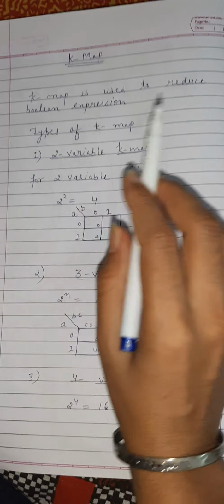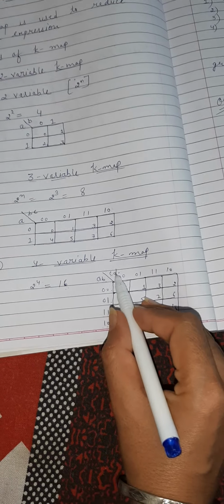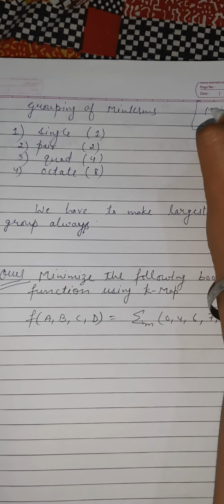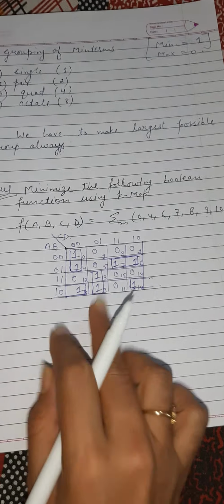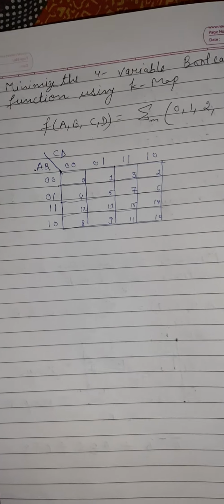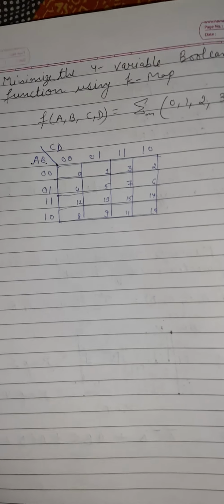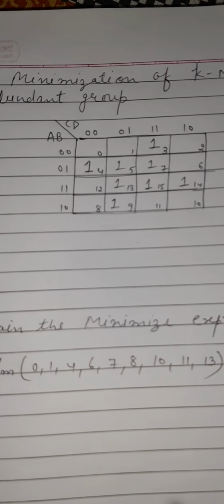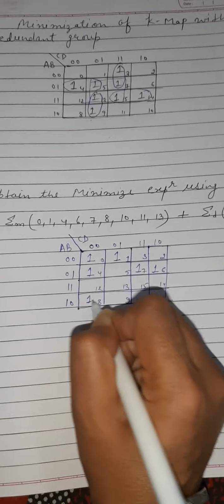K-map (digital electronics)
For 4rth semester (EEE)btu students